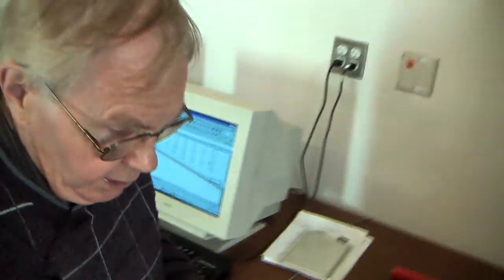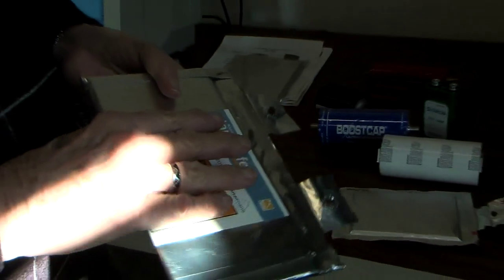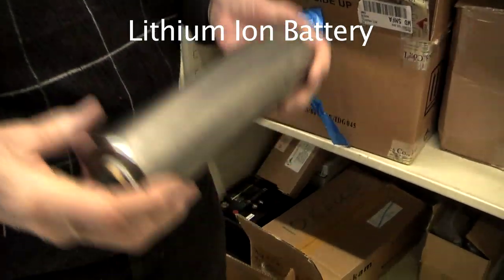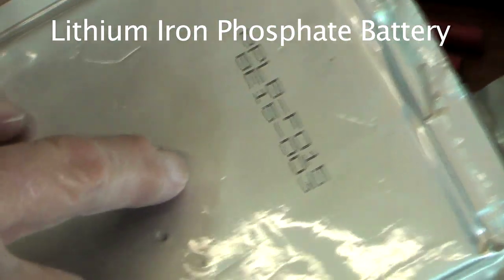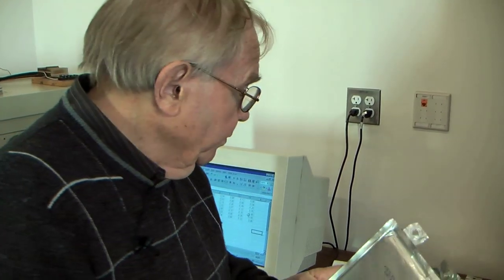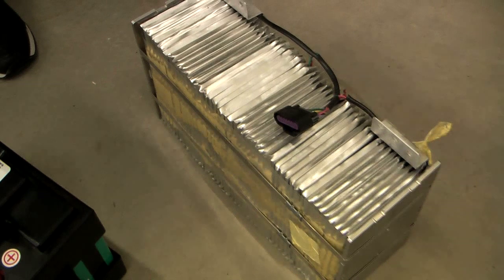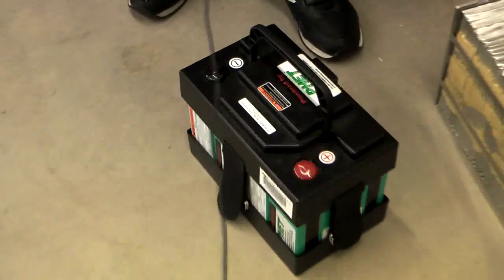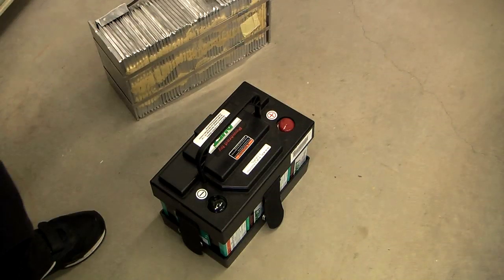Lithium Batteries - 3 types of Li Batteries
Dr. Andy Burke tests out three types of Lithium batteries at his cuttting edge lab at University of California at Davis. He shows us lithium titan, lithium ion, and lithium iron phosphate prismatic cells and talks about energy density.  The batteries were made in Korea, Germany, and China. See battery modules consisting of many flat cells.